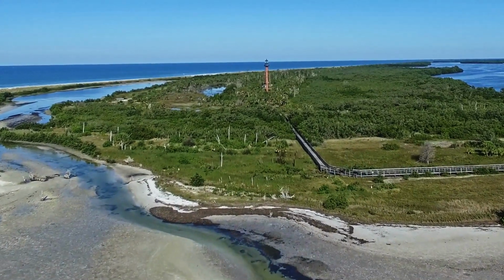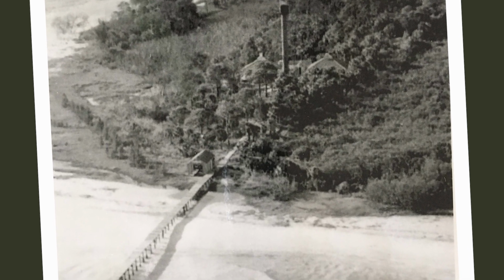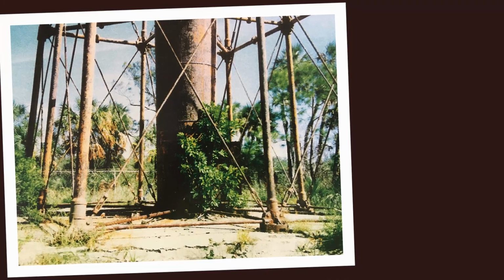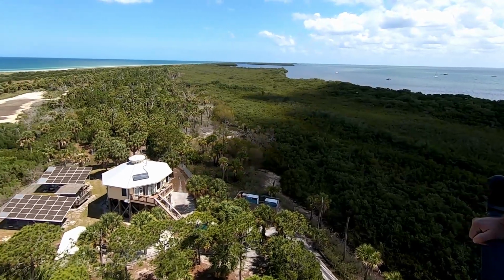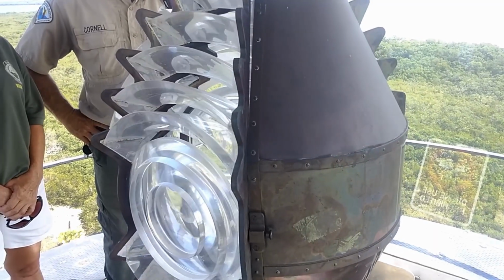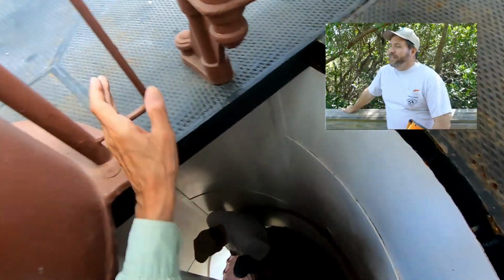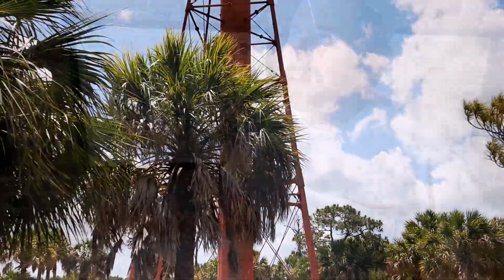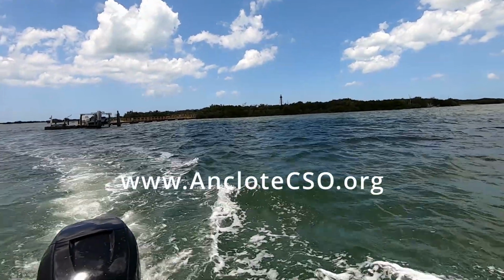ANCLOTE KEY LIGHTHOUSE VIRTUAL TOUR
This is a video I produced for the Friends of Anclote Key State Park and Lighthouse, a non-profit group that has helped to maintain and protect this piece of Florida's history.